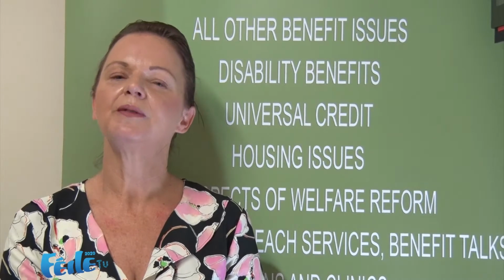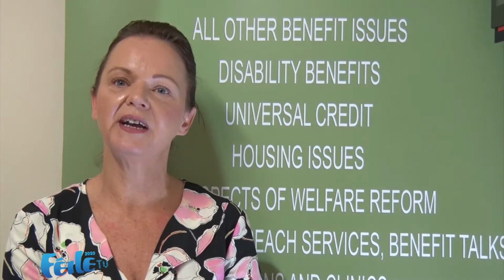A Basic Guide to Universal Credit